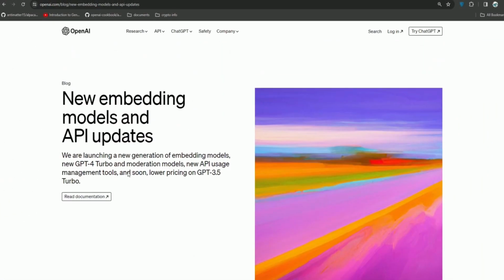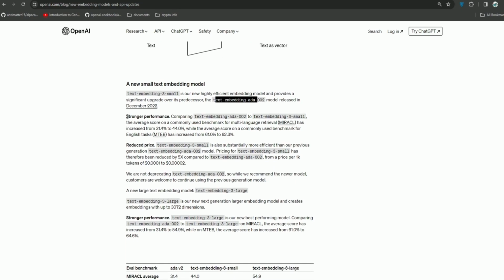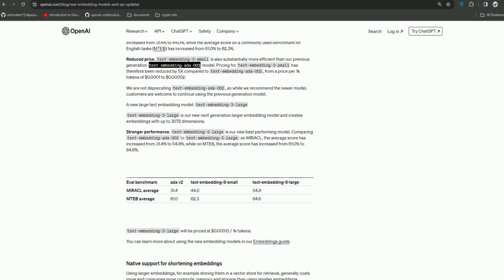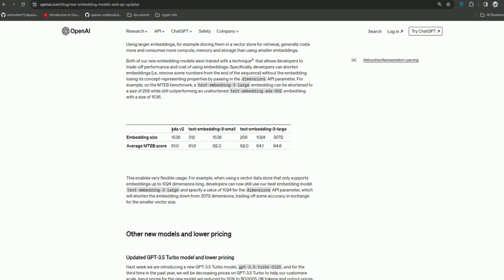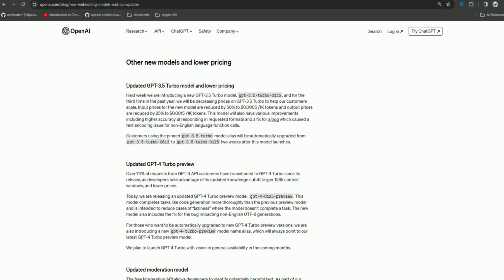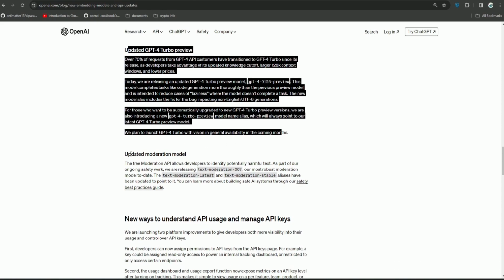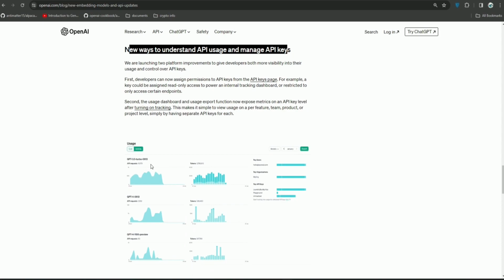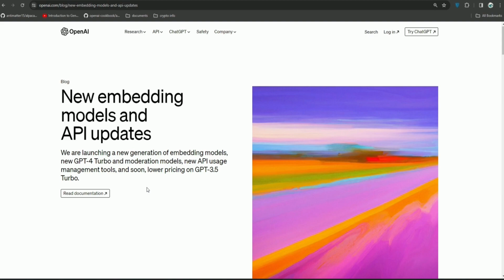New ChatGPT OpenAI Models & Text Embeddings | ChatGPT OpenAI Updates | AI Updates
In this video, I walk you through the latest updates from OpenAI, focusing on their new text embedding models and changes to their pricing. OpenAI has released two new models for text embeddings: Text Embedding 3 Small and Text Embedding 3 Large. These models convert text into a vector, a mathematical representation, with improved efficiency and accuracy over previous models. The Text Embedding 3 Small is more efficient, while the Large model is more accurate but requires more processing power. They've also updated the GPT-3.5 Turbo model, reducing its price by 25%, and introduced a new GPT-4 Turbo Preview model with improved features and bug fixes. Additionally, OpenAI has made changes to how API usage and keys are managed, allowing for better tracking and management across different applications. This update is particularly exciting for developers and organizations looking to optimize their use of OpenAI's APIs. I share these updates to help you understand the technical advancements without getting into the technicalities, and I promise to keep sharing more AI-related opportunities and insights in my future videos.

For Support!